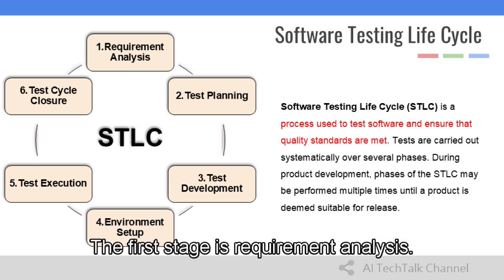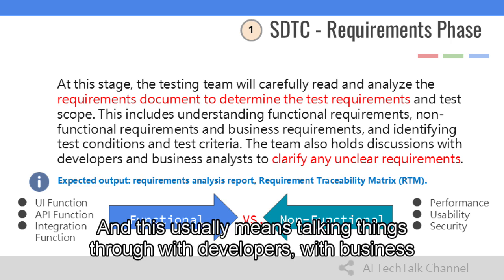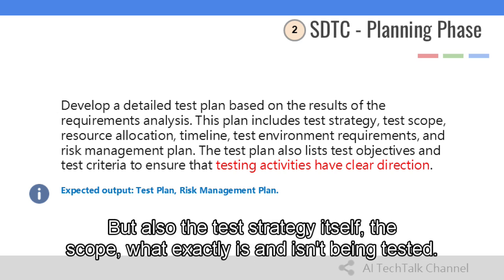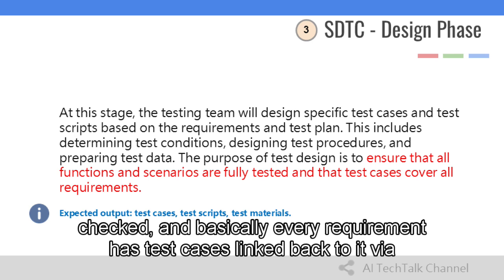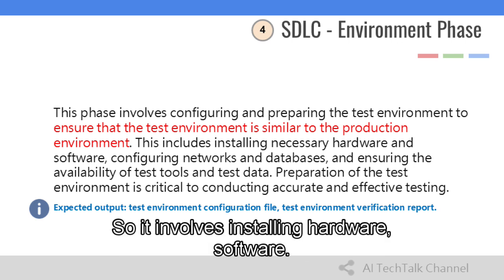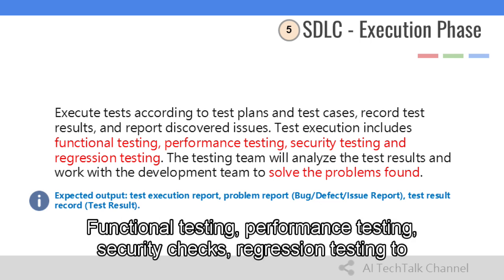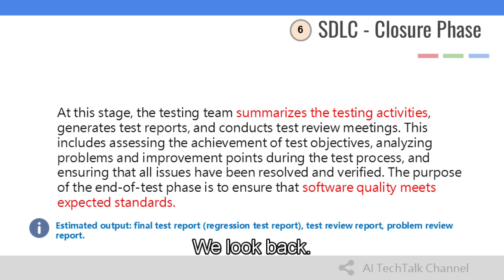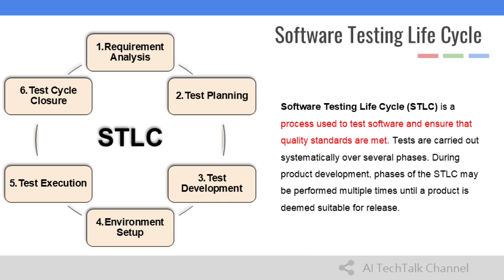Understanding the Software Testing Life Cycle (STLC): A Beginner's Guide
This video provides a comprehensive introduction to the Software Testing Life Cycle (STLC), a crucial process in software development that ensures quality standards are met. We will walk you through each of the six key phases of the STLC:
First, the Requirement Analysis phase involves carefully reviewing and understanding the requirements document to determine test needs and scope, including functional, non-functional, and business aspects. The testing team collaborates with developers and business analysts to clarify any ambiguities and creates a requirements analysis report and a Requirement Traceability Matrix (RTM).
Next, during the Test Planning phase, a detailed test plan is developed, outlining the test strategy, scope, resources, timeline, environment, risk management, objectives, and criteria. The expected outputs are the Test Plan and Risk Management Plan.
In the Test Development (Design) phase, specific test cases and test scripts are created based on the requirements and test plan, covering all functions and scenarios. This includes determining test conditions, designing procedures, and preparing test data. The deliverables are test cases, test scripts, and test materials.
The Environment Setup phase focuses on configuring a test environment that mirrors the production environment, including hardware, software, networks, databases, and test tools. A test environment configuration file and verification report are the expected outcomes.
During the Test Execution phase, tests are executed according to the plan and test cases, results are recorded, and any discovered issues are reported. This includes various types of testing like functional, performance, security, and regression testing. The outputs are test execution reports, problem reports, and test result records.
Finally, the Test Cycle Closure phase involves summarizing testing activities, generating final reports, and conducting review meetings to assess achievements, analyze issues and improvements, and ensure all problems are resolved and verified. The estimated outputs include the final test report, test review report, and problem review report.
Understanding the STLC is fundamental for anyone involved in software development and testing. By following these systematic phases, we can ensure the delivery of high-quality software.